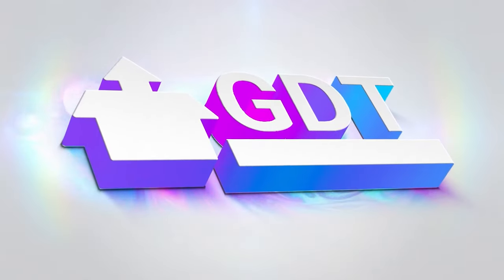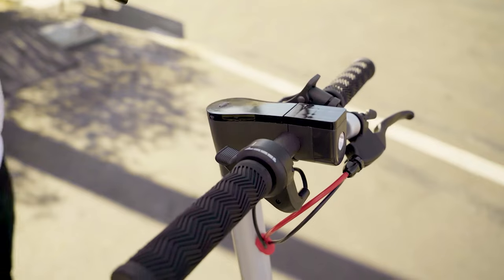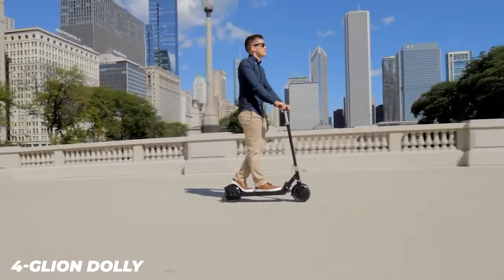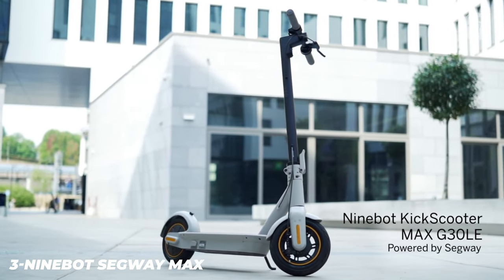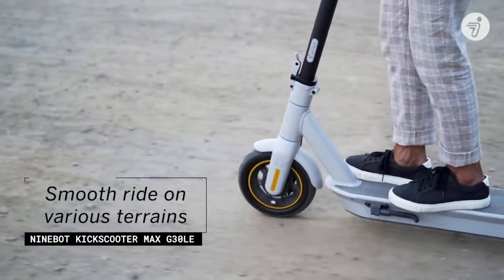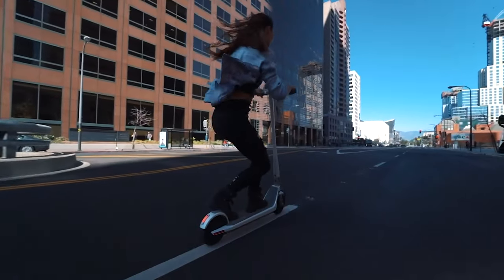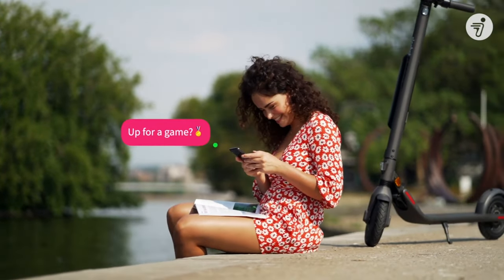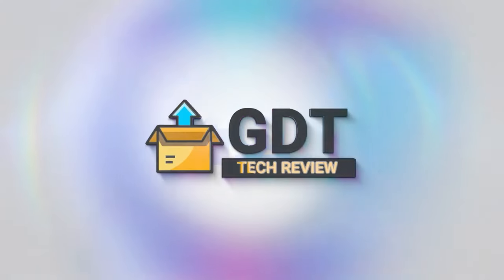TOP 5 Best Electric Scooters (2022)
5- SWAGTRON SWAGGER 5 BOOST
4- GLION DOLLY : n.a
3- NINEBOT T SEGWAY MAX : n.a
2- UNACI ONE E500 : n.a
1- NINEBOT SEGWAY ES4 : n.a

5- SWAGTRON SWAGGER 5 BOOST
4- GLION DOLLY
3- NINEBOT T SEGWAY MAX
2- UNACI ONE E500
1- NINEBOT SEGWAY ES4

Sure you can rent a Bird or a Lime, but why not buy one of the best electric scooters instead? Owning your own electric scooter means you don't have to worry about finding one on the street — plus, scooter-rental services aren't yet available in many major cities, so purchasing one might be your only option.
What's more, you have a lot more choice when it comes to the best electric scooters. They range in price from models for kids that are less than $150 to $2,000 high-end, full suspension rides that can whip you along at up to 35 miles per hour. But because there are so many electric scooters in the market, it can be hard to know which is the best.
We've tested a number of the top models to bring you our picks for the best electric scooters. If you're looking for something for your child, be sure to check out the best electric scooters for kids, as well as our guide to the best bike helmets.

What are the best electric scooters?
After taking a number of models for a spin, we think the best electric scooter overall is the Unagi Model One (E500). This scooter has motors in each of its wheels, which allows it to cruise up hills better than the other models we tested. The Unagi has a large, bright display, easy to use controls, a built-in horn, and bright head- and taillights. It also has a sleek design that's sure to turn heads, and you can even get a custom skin as an add-on. However, the Unagi Model one is a pricey $990, though you can also find it for less, and Unagi lets you rent it for as low as $39 per month.

If you need a scooter that can go the distance, we recommend the Segway Ninebot Kickscooter Max. While It weighs more than 40 pounds — heavier than most models — it has a battery that will last up to 40 miles on a charge, which is double that of many other scooters. And, it's powerful enough to get you up pretty steep hills.

Unagi announced the Model Eleven, a full-suspension, carbon fiber electric scooter packed with turn-by-turn directions, collision avoidance, a removable battery, GPS tracking, and dual 250W motors. It will be available starting at $1,690, and start shipping in June 2022.